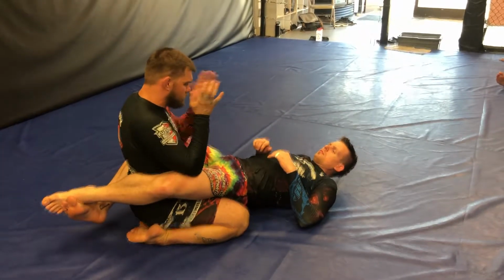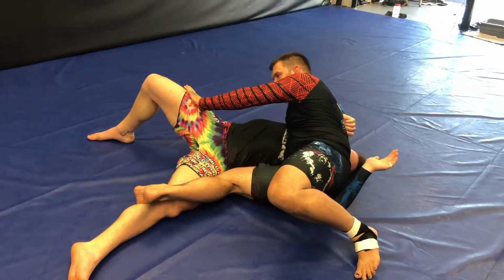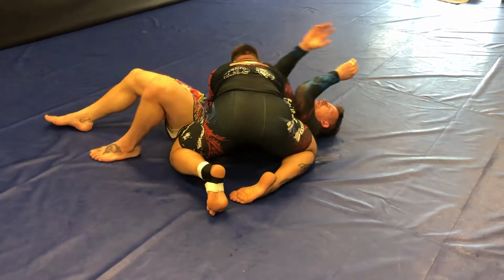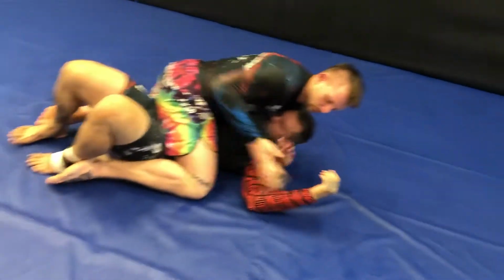BJJ flow July 2019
General idea of the flow. We’ll go over details this month.